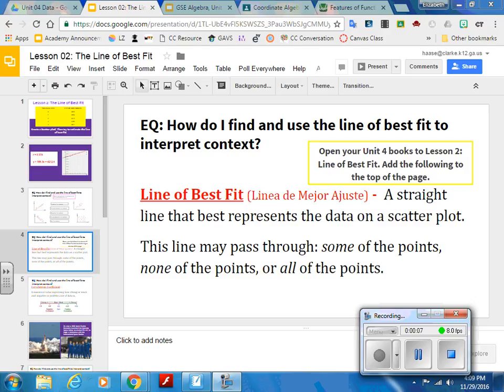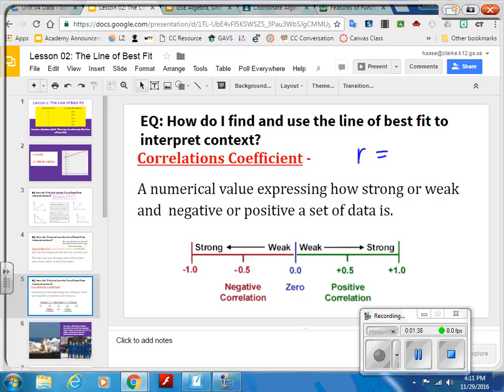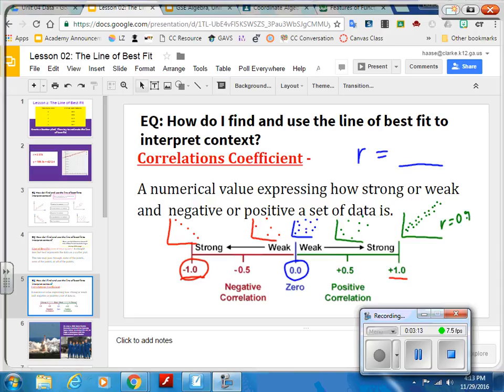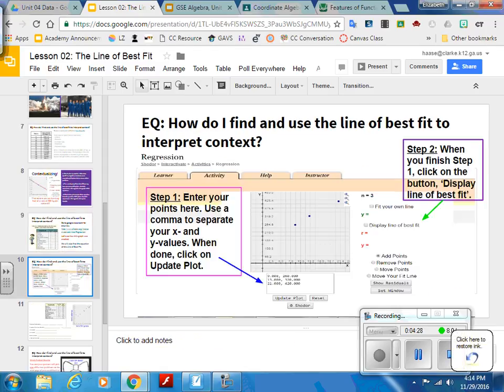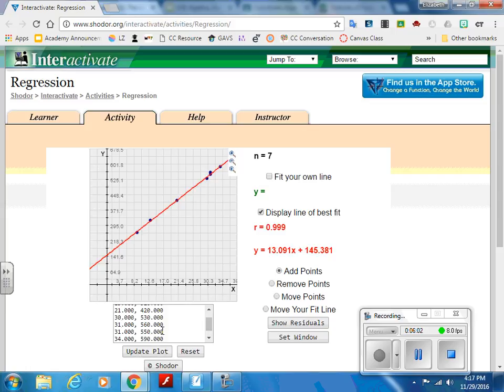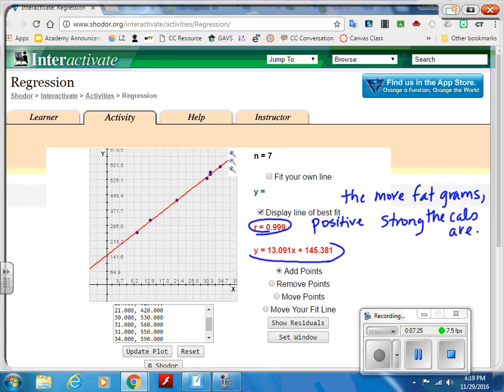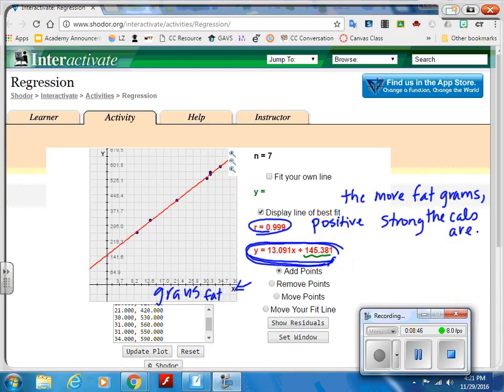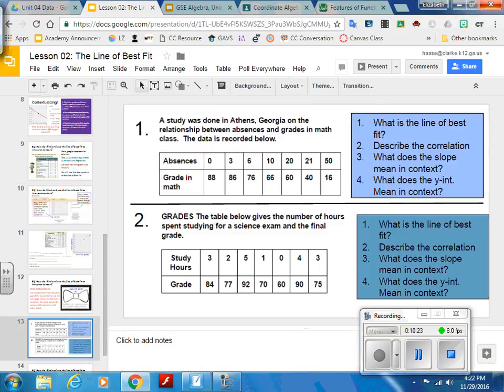3rd Period Line of Best Fit